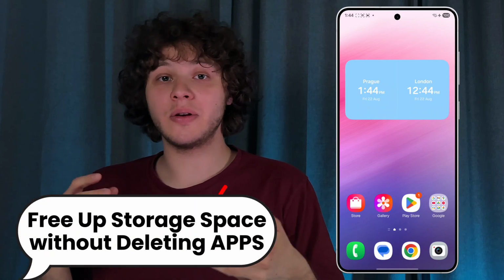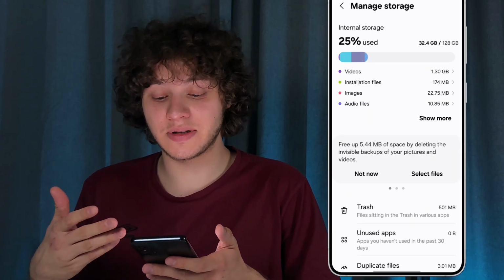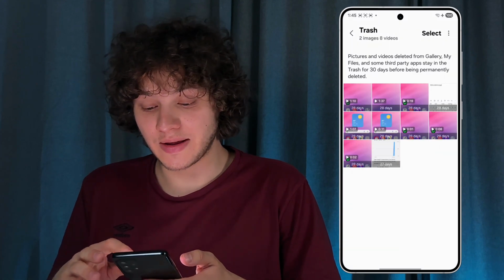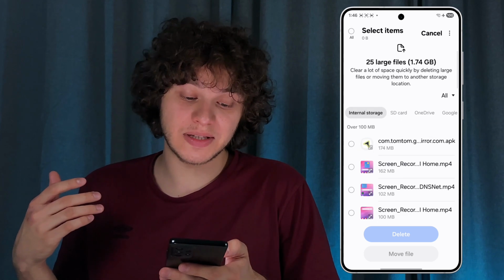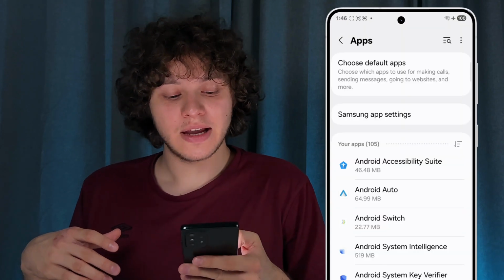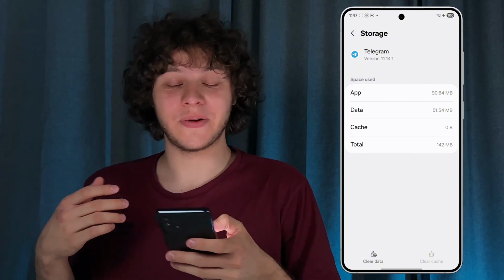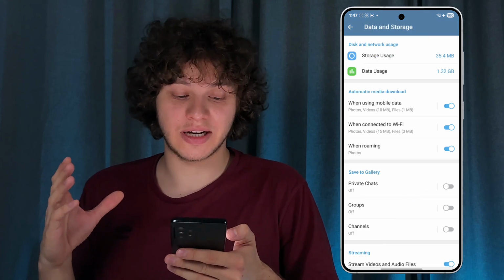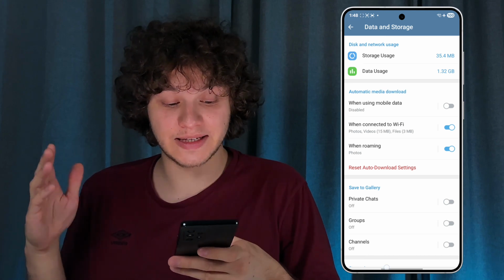How to Free Up Storage Space on Android Without Deleting Apps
In this step-by-step tutorial, you’ll learn how to free up storage space on your Android phone without deleting your apps.
We’ll show you the best methods to clean up your device using built-in Android tools, Google Files, and smart storage features.

💡 Works on all Android phones: Samsung, Pixel, Xiaomi, OnePlus, Oppo, Motorola, Vivo, and more.